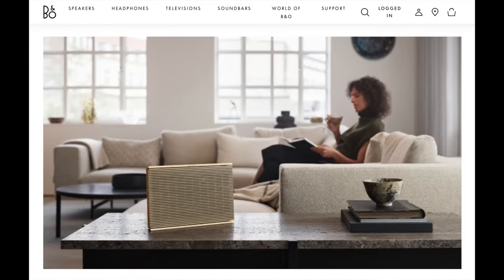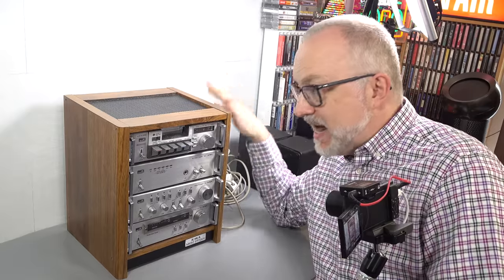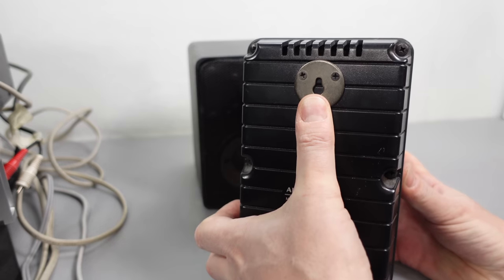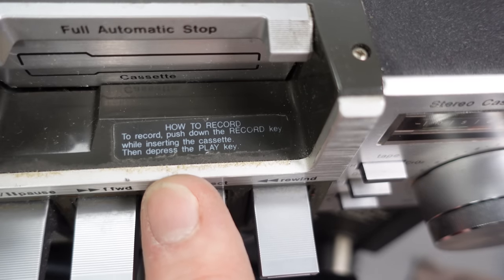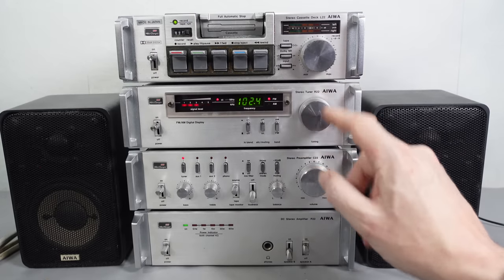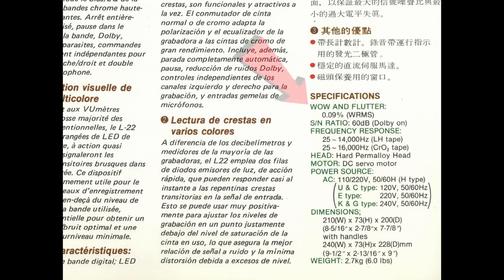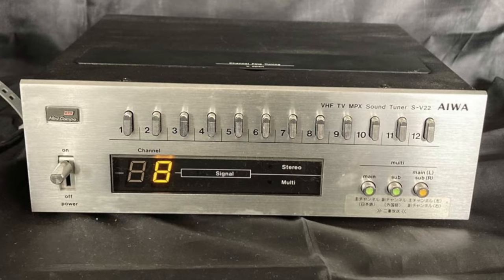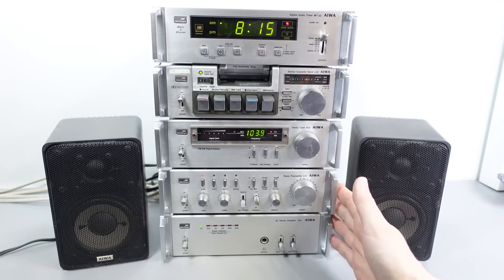AIWA SYSTEM 22 - Micro HiFi from 1979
Micro systems were mass-consumer HiFi's last stand.
But they were around a lot longer than some might think.
I look at an early Micro HiFi and explain why it might be wise to pick something else.

New Techmoan Merchandise is now available.

A) Patrons usually have early access to videos. I'll show the first version of a video on Patreon and often the feedback I get results in a video going through further revisions to improve it. e.g. Fix audio issues, clarify points, add extra footage or cut extraneous things out. The video that goes live on youtube is the final version.